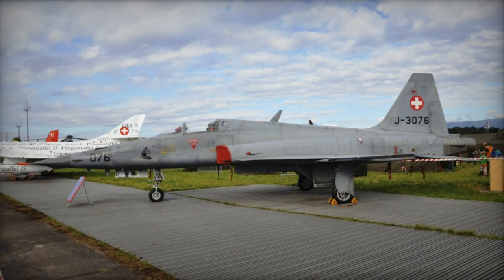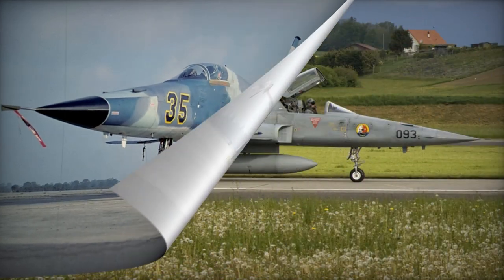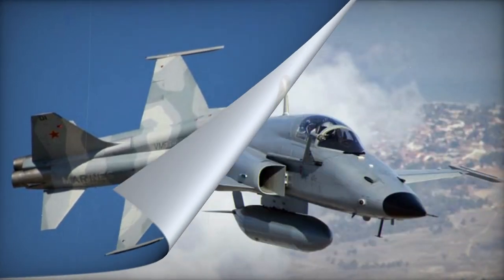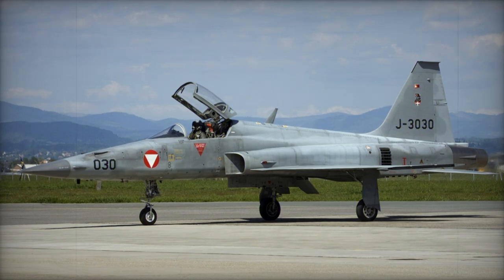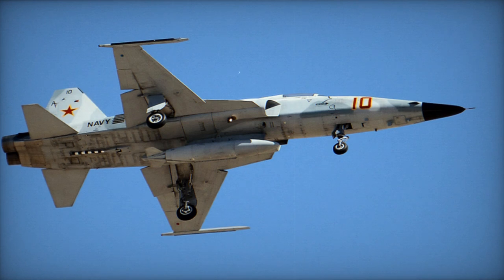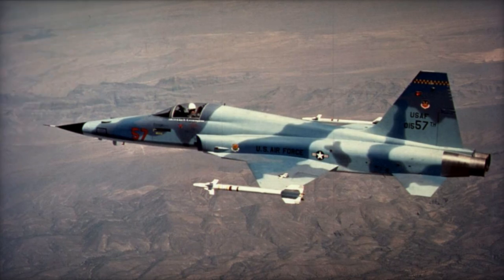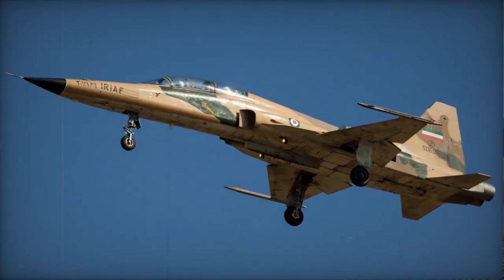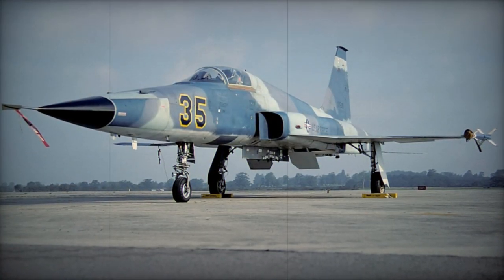Northrop F 5E Tiger II Lightweight tactical fighter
The Northrop F-5E Tiger II lightweight fighter still remains an important warplane